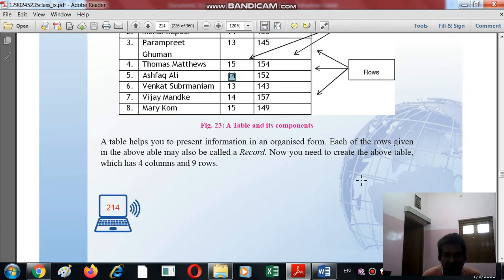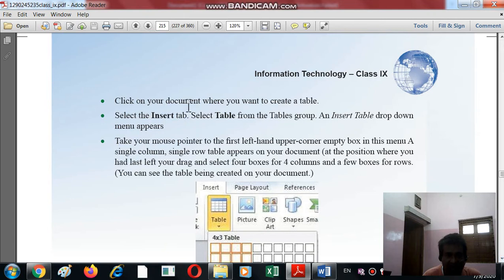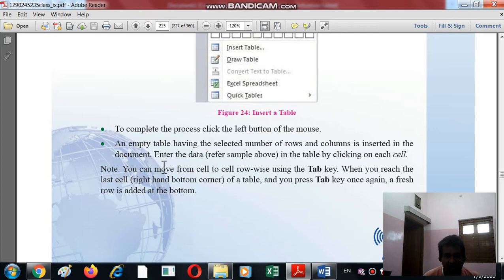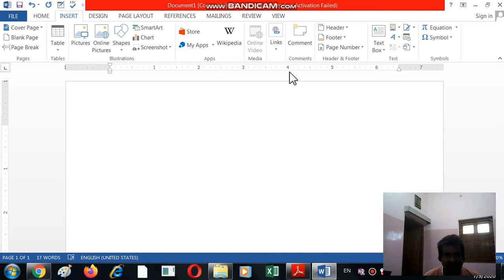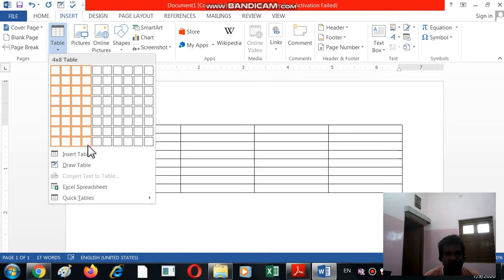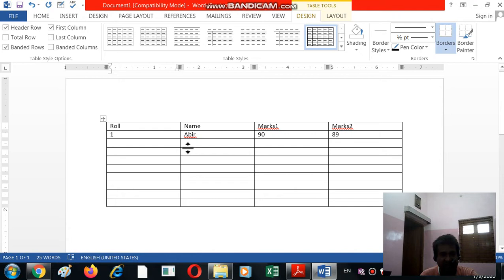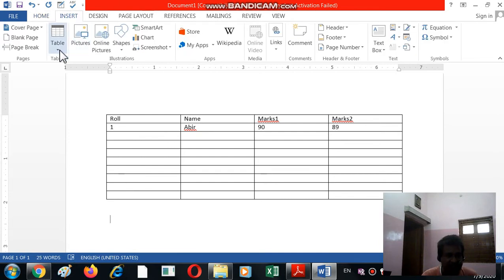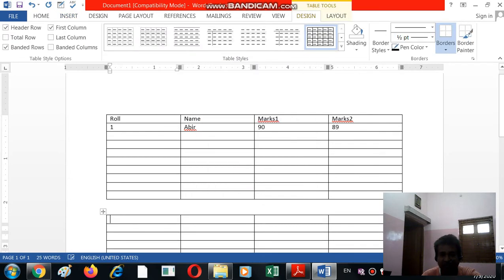How to insert and format table in Ms Word